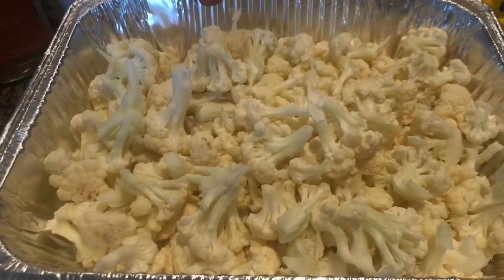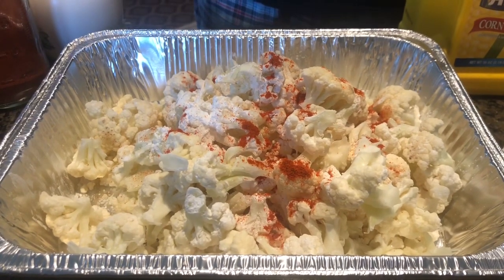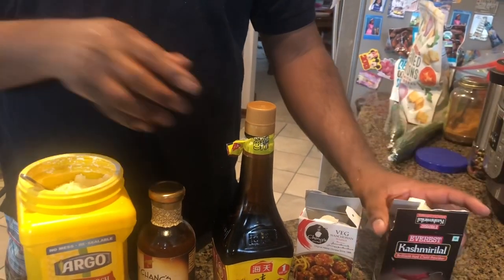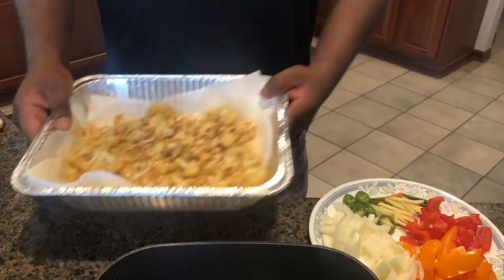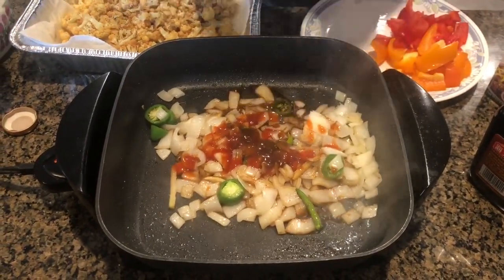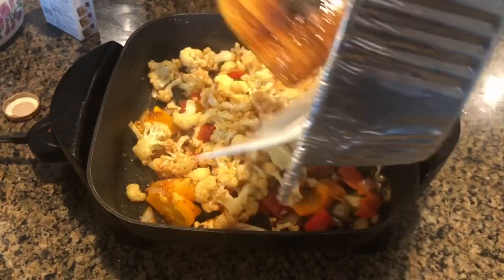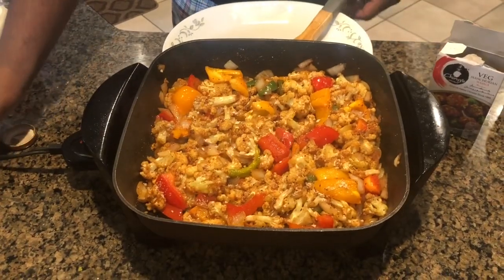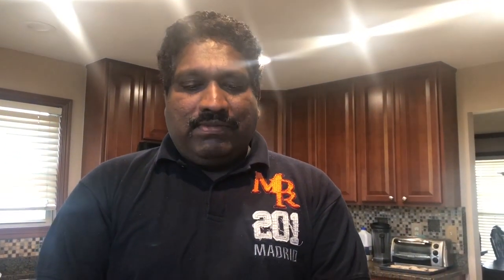GOBI MANCHURIAN A INDO CHINESE STARTER DISH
A mix of fried Cauliflower florets with Manchurian sauce, Peppers. A perfect dish as a starter.